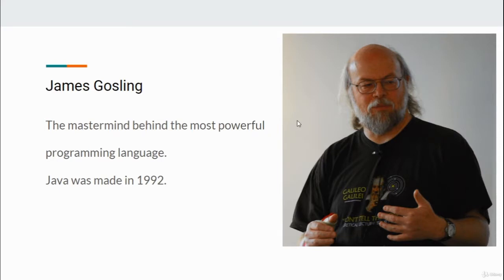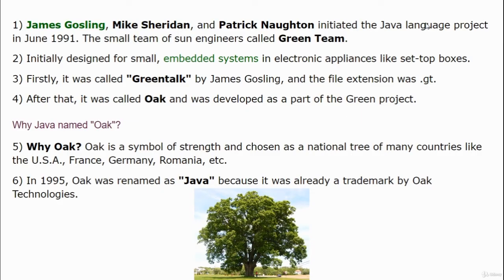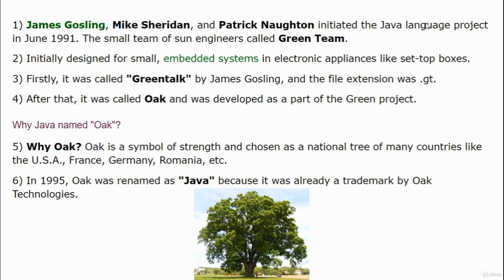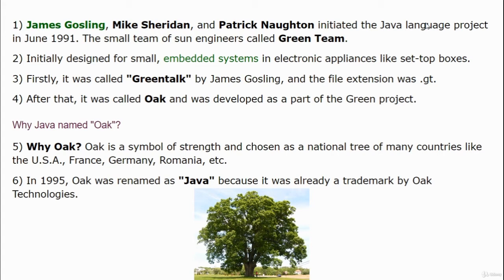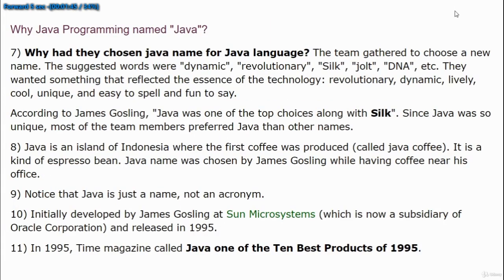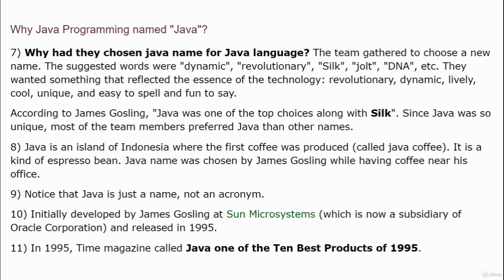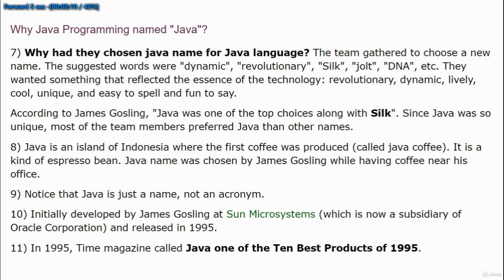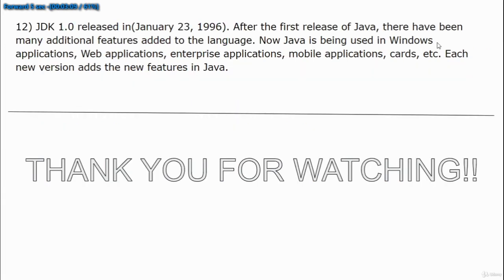Hardcore Java With Android And SQL Applications History of java Part _1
Java Programming ,
Android Programming
Sql Query